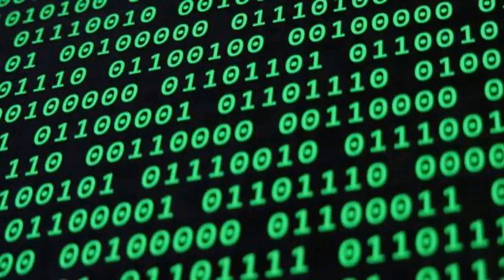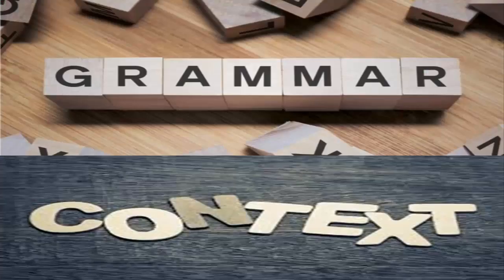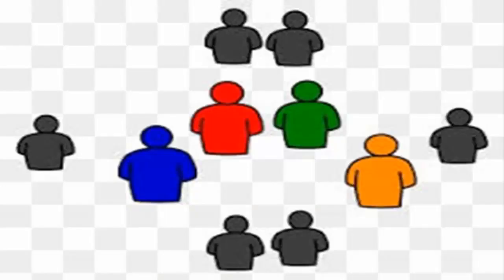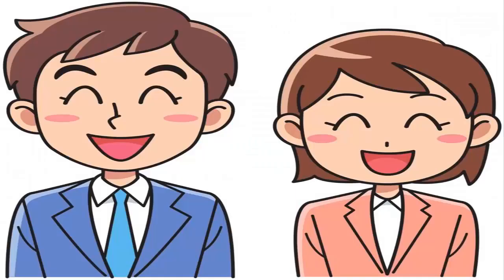What is Natural Language Processing in Artificial intelligence? Introduction to NLP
Natural Language Processing is a field of artificial intelligence, which interprets & manipulates the human language.
How the Humans interacts with text message?
Either through text Message or Voice Message, NLP converts these unstructured data to the form that computer can understand.

Very Good example is Google assistant Siri.Siri uses NLP to execute human Commands.